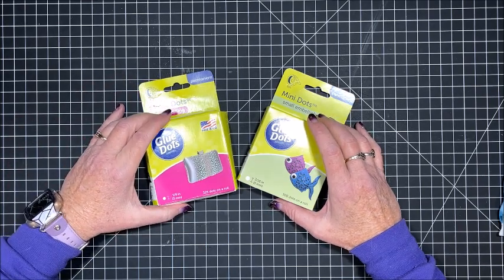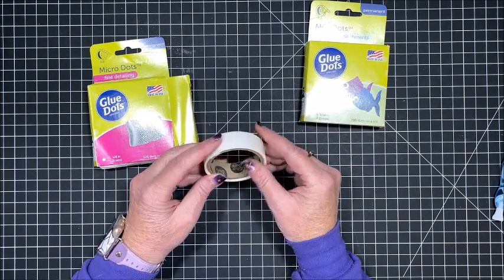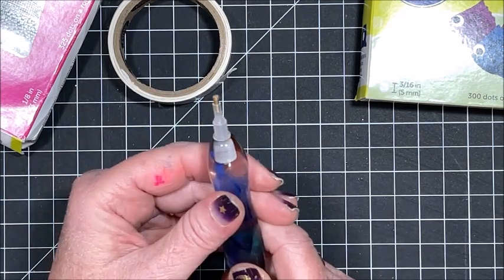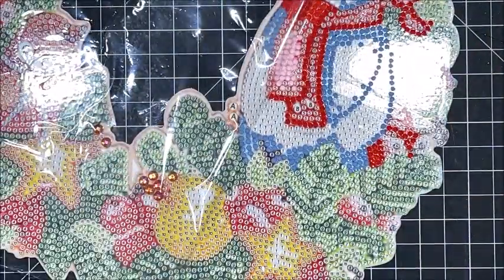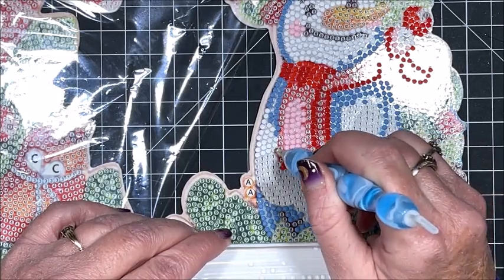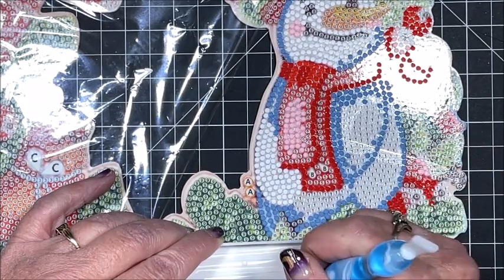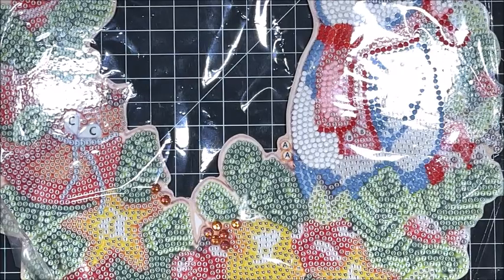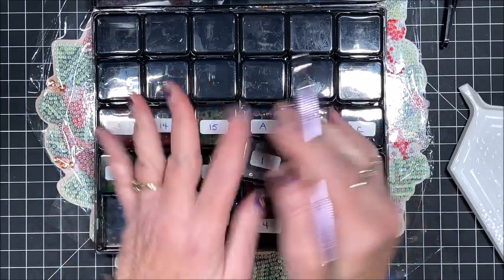How to Use Glue Dots In Your Diamond Painting Pen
In this video, I show you how to use micro and mini glue dots in your diamond painting pen.

Micro Glue Dots
Mini Glue Dots
30 Set Storage Container
180 Set of Release Papers
Metal Diamond Painting Pen
Rainbow Diamond Painting Pen
Orchid Diamond Painting Pen
Peacock Green/Blue Diamond Painting Pen